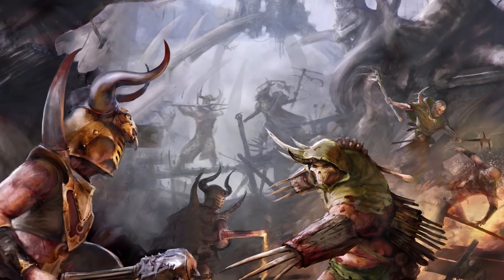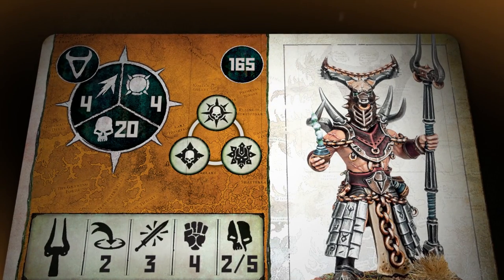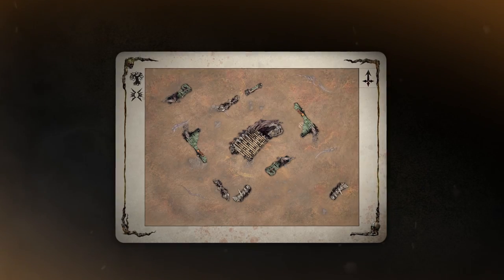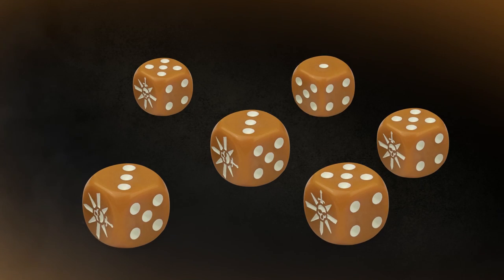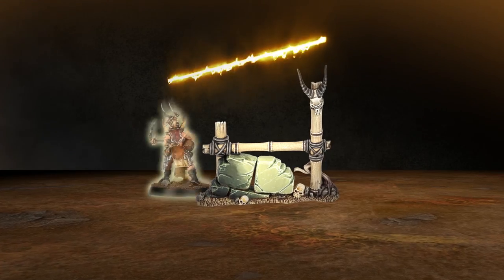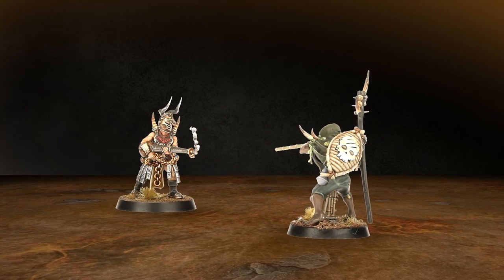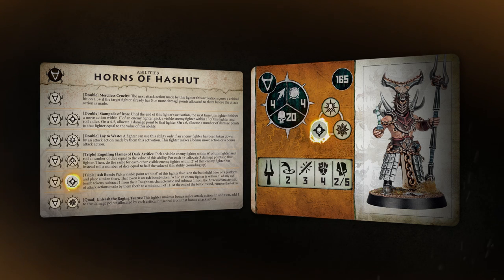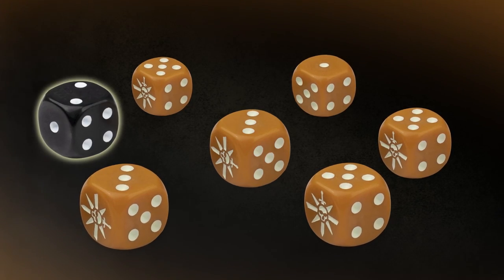Learn to Play Warcry: Heart of Ghur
The Heart of Ghur boxed set launches a new edition of Warcry – learn how to play with this handy video.